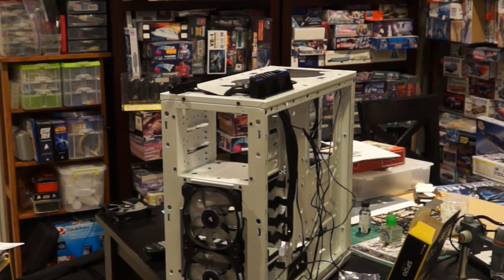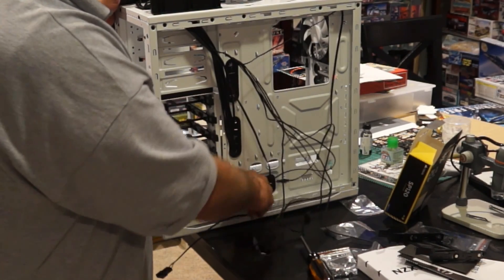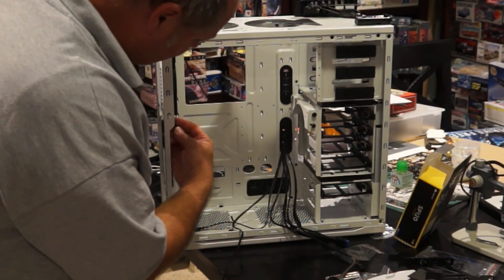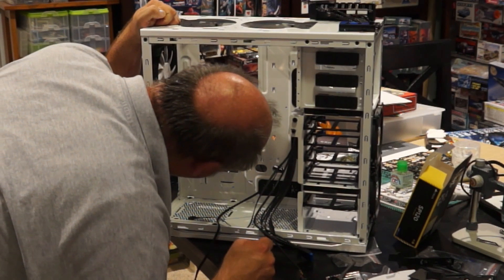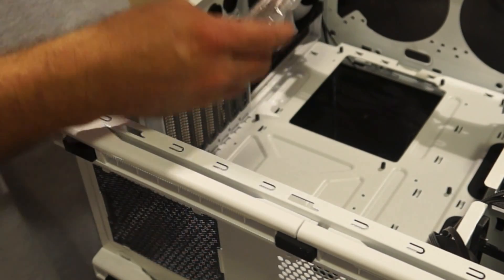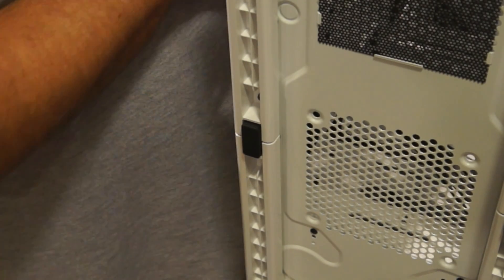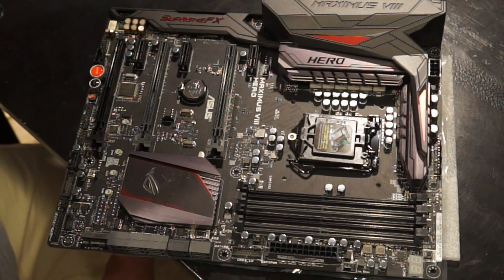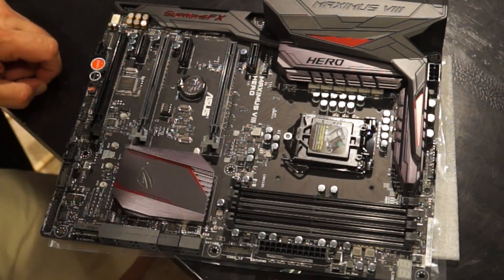Building a new computer Putting it together part 1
In this segment I start to put the computer together.   In part one it is mainly just the motherboard.

The parts used on the computer are:

Floureon BM-800 Condenser Studio Recording Microphone and Shock Mount Holder Blue

InnoGear 1- Channel 48V Phantom Power Supply with Adapter and XLR Cable for Any Condenser Microphone Music Recording Equipment

LG WH16NS40 Super Multi Blue Internal SATA 16x Blu-ray Disc Rewriter
DP to HDMI, Rankie 6FT Gold Plated DisplayPort to HDMI HDTV Cable (White) - R1102B

NZXT Phantom 410 Computer Case , White (CA-PH410-W1)

Corsair Air Series SP 120 LED Blue High Static Pressure Fan Cooling - Twin Pack
Ballistix Sport LT 32GB Kit (16GBx2) DDR4 2400 MT/s (PC4-19200) DIMM 288-Pin BLS2K16G4D240FSC (White)

Intel Core i7 6700K 4.00 GHz Unlocked Quad Core Skylake Desktop Processor, Socket LGA 1151 [BX80662I76700K]

EVGA GeForce GTX 1070 GAMING ACX 3.0, 8GB GDDR5, LED, DX12 OSD Support (PXOC) Graphics Card 08G-P4-6171-KR

Corsair Hydro Series H100i v2 Extreme Performance Liquid CPU Cooler, Black
ASUS ROG MAXIMUS VIII HERO LGA1151 DDR4 M.2 SATA 6Gb/s USB 3.1 Type A Type C Intel Z170 ATX Motherboard
EVGA 1000GQ, 80+ GOLD 1000W, Semi Modular, EVGA ECO Mode, 5 Year Warranty, Power Supply 210-GQ-1000-V1

Logitech RGB G910 Orion Spark Mechanical Gaming Keyboard

Logitech G502 Proteus Core Tunable Gaming Mouse, 12,000 DPI On-The-Fly DPI Shifting, Personalized Weight and Balance Tuning with (5) 3.6g Weights, 11 Programmable Buttons, Fully Customizable Surface